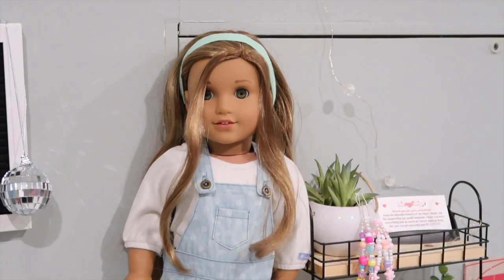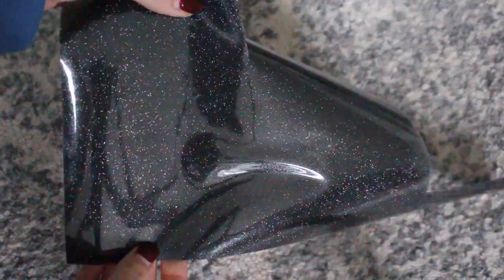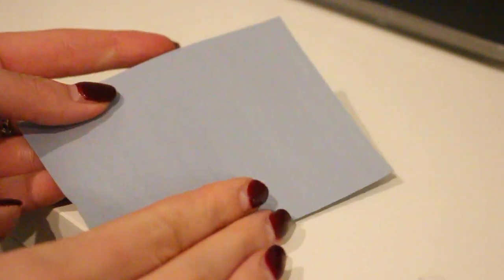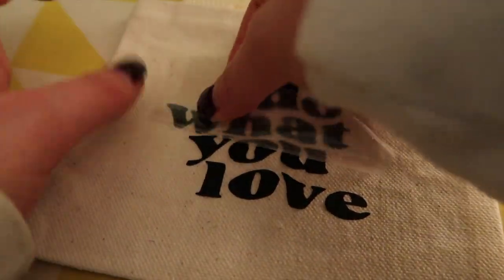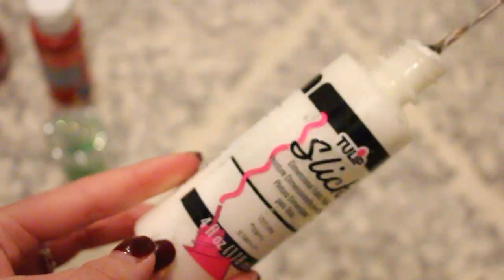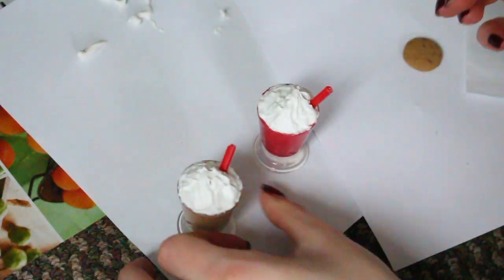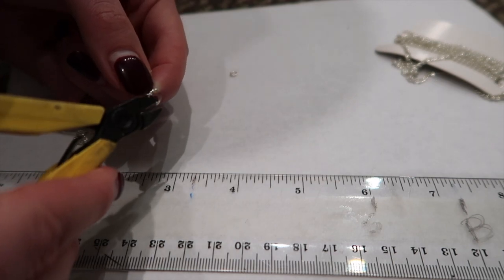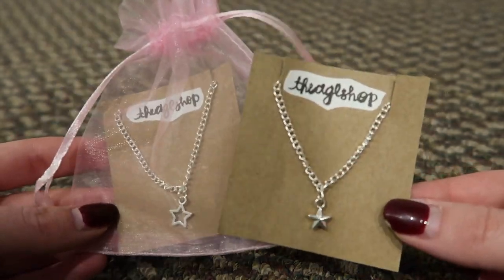DIY AG HOLIDAY GIFT IDEAS! (diy mini tote bag, ag necklaces, mini milkshakes, and unboxing dossier!)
hey guys! Merry Christmas and happy holidays! In today's video I am showing 3 DIY gift ideas for yourself or an ag doll collector, as well as some other gift ideas! I hope you guys like this video and let me know which diy is your favorite!

→ send me mail! (if you want!) ✰
ag4liife
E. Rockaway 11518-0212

 ✰ 19

 ✰  iMovie

 ✰ i use picmonkey, vsco, and phonto!